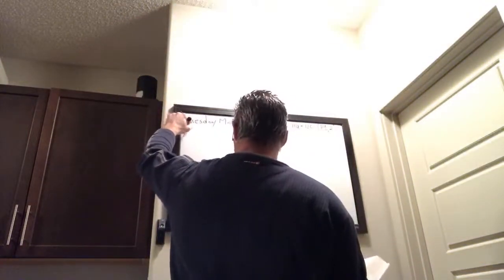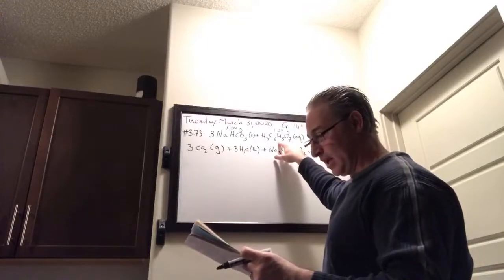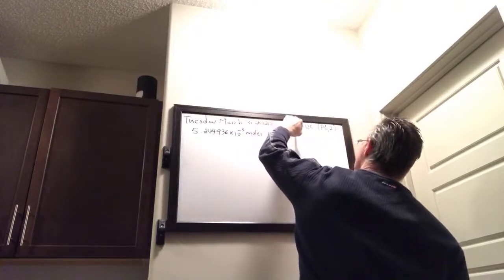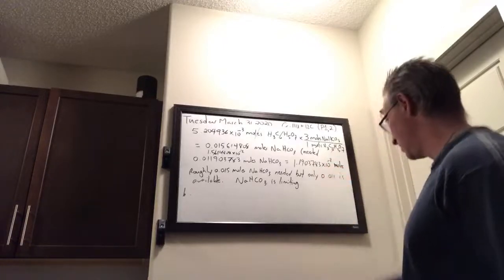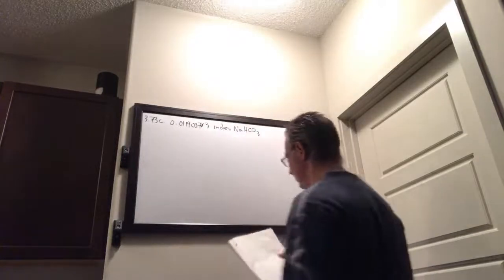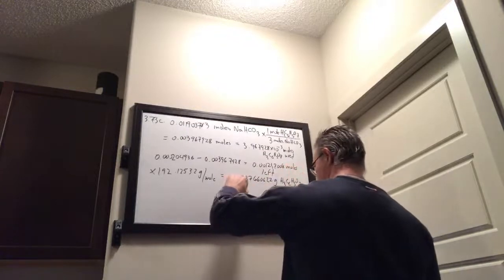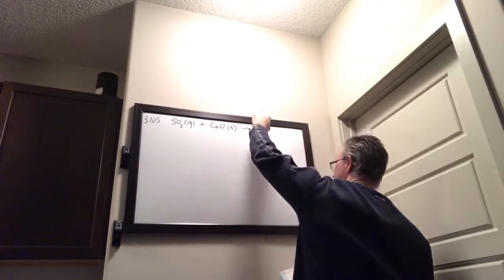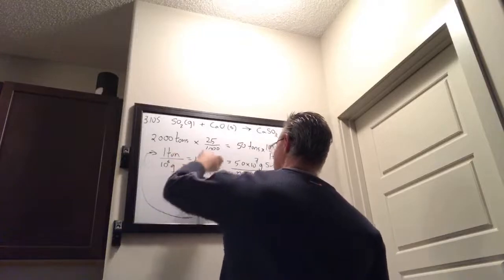Coronachem Day 2 Period 1. Grades: 11U, 12C.